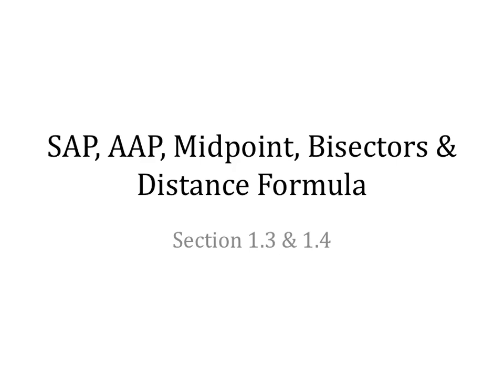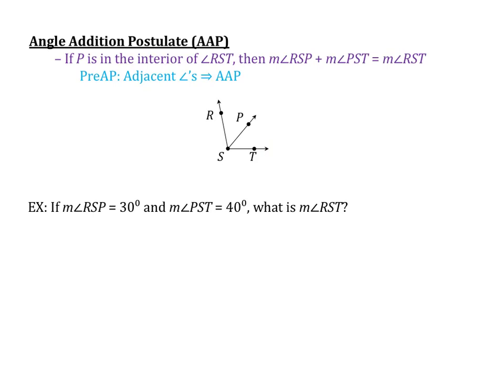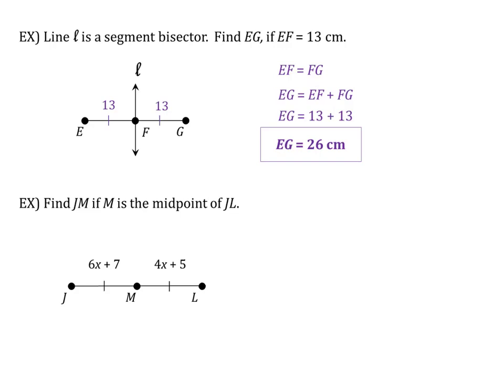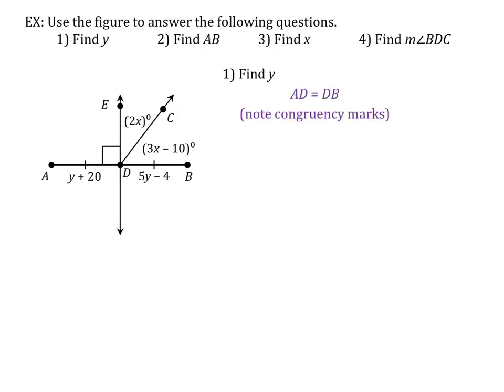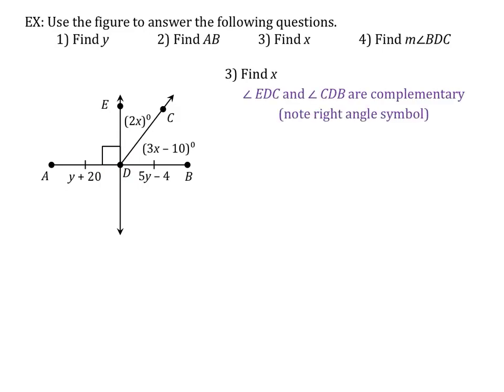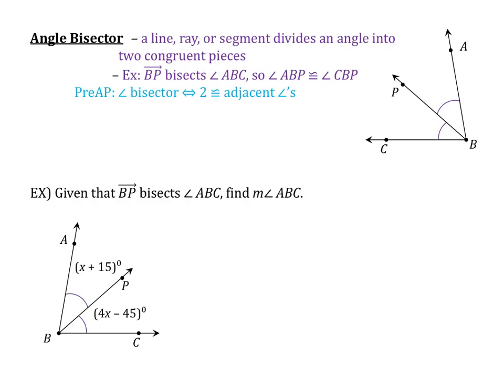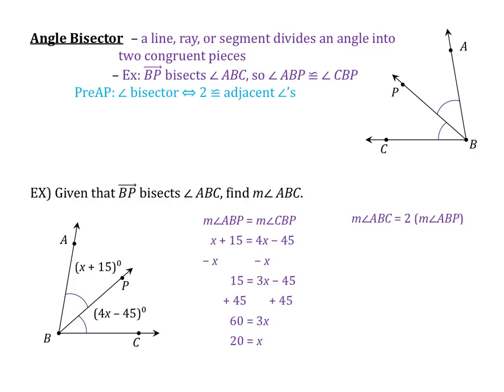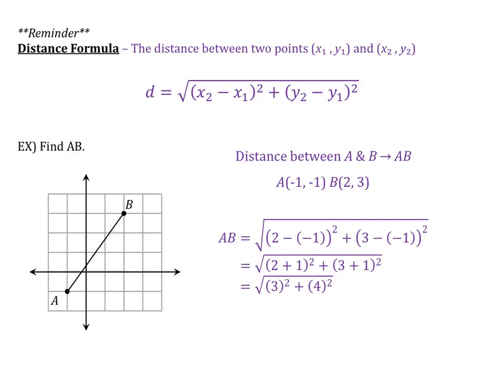Unit 1 Day 1B - SAP, AAP, Distance Formula